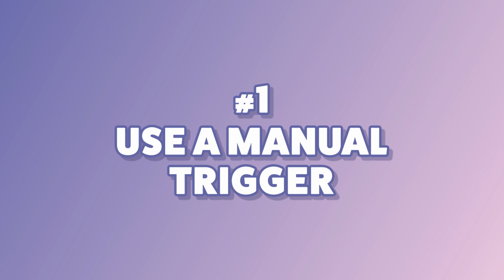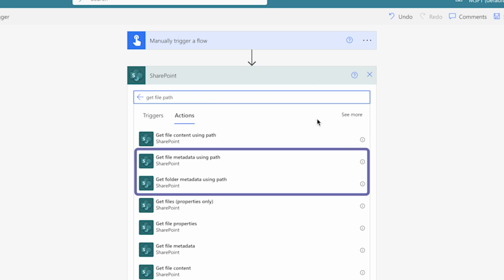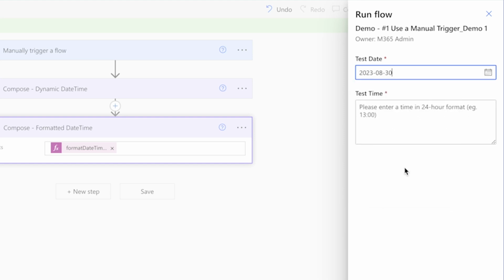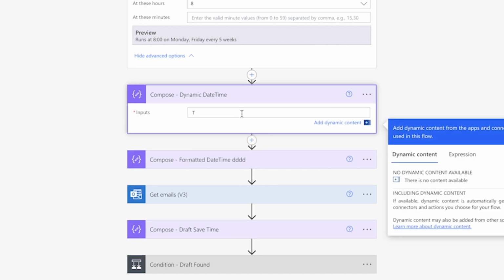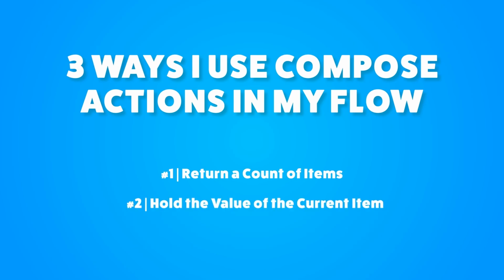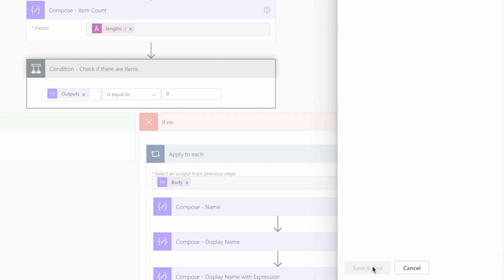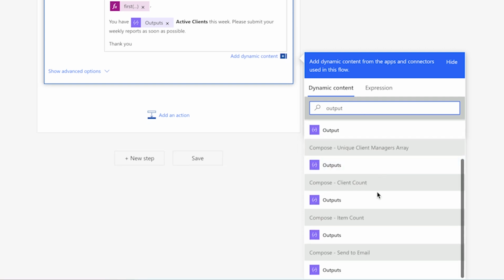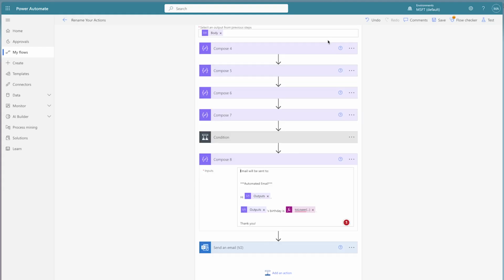Power Automate Beginner Tips and Tricks | 5 Things You Need to Know – Part 1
If you are new Microsoft Power Automate user, these are 5 things you need to know. This video tutorial will cover a helpful tips and tricks for any Power Automate user.

IN THIS VIDEO:

✅ Power Automate Beginner Tips and Tricks
✅ Why use the Manual Trigger instead of an Automated Trigger
✅ 3 Ways a Compose Action can help you build better flows
✅ How to Manually Trigger a flow with a specific Date and Time
✅ How to return a count of items
✅ How to use the top count
✅ How to send test emails

SKIP AHEAD:
0:09 | #1 Use a Manual Trigger
5:05 | #2 Compose and Test
5:17 | 3 Ways I Use a Compose Action
7:20 | #3 Use the Test Button
7:43 | #4 Use the Top Count
8:18 | #5 Use Your Email
9:42 | Rename Your Actions